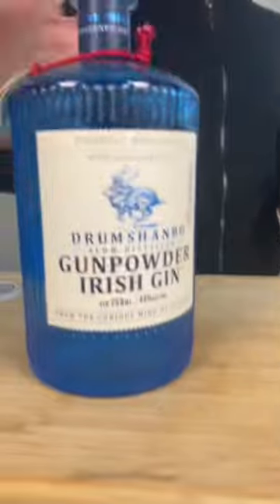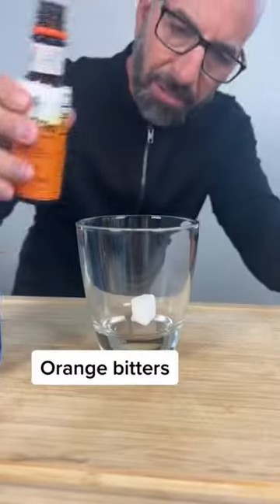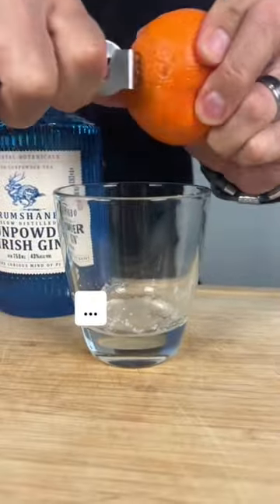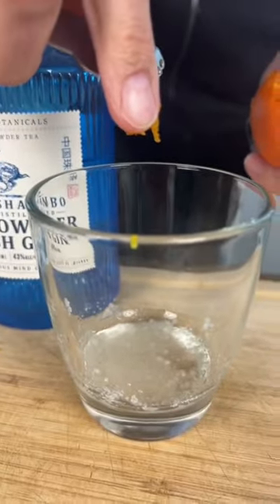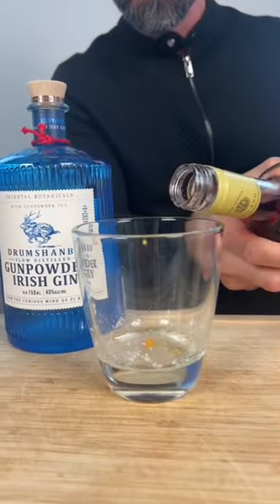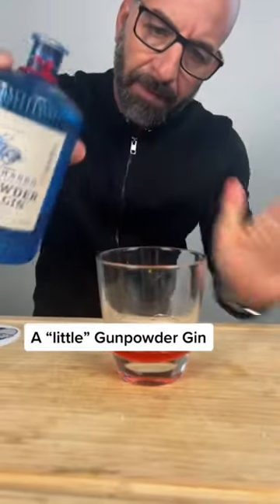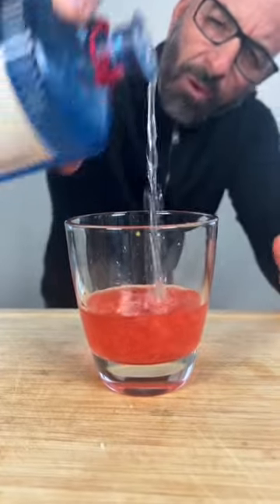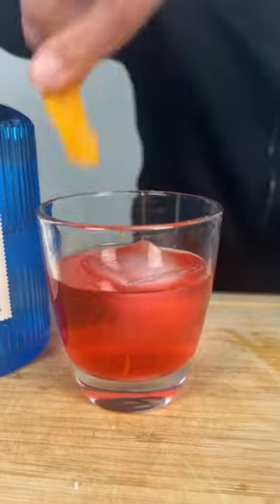How to make a GIN Old Fashioned! 🥃